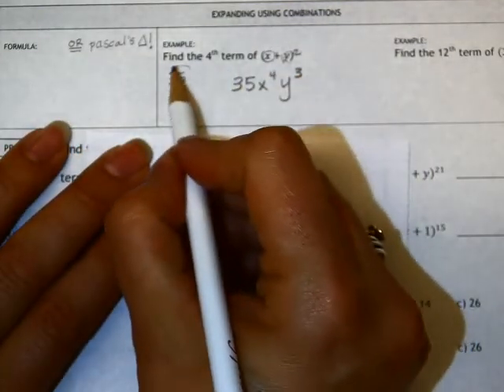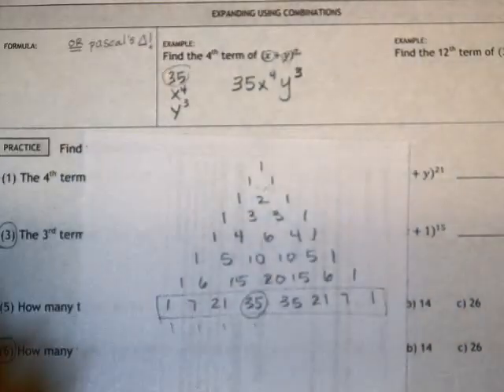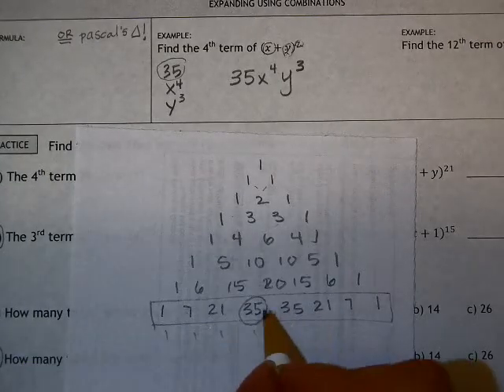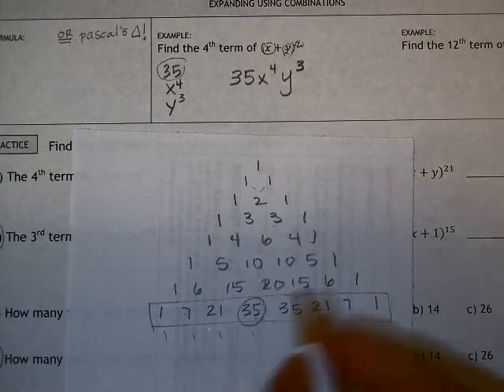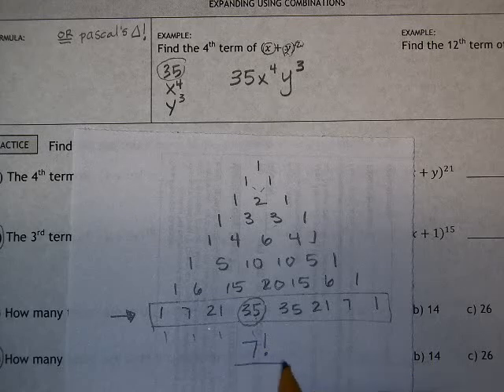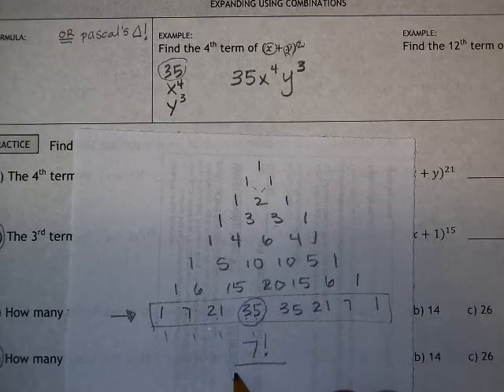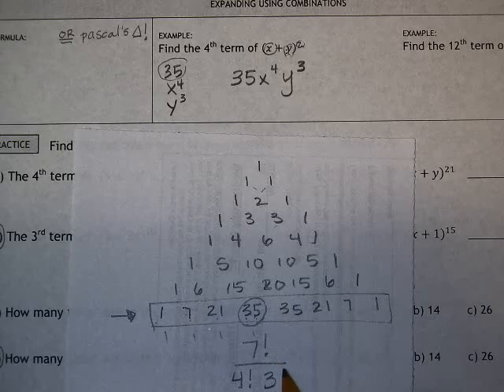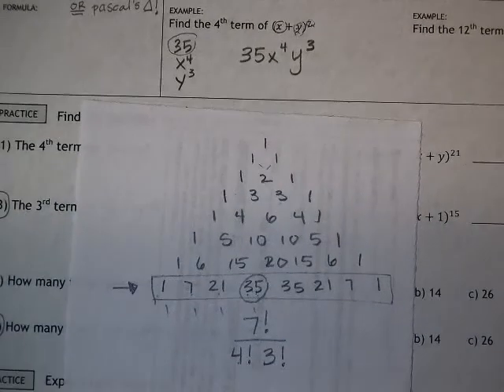315 Notes Binomial Expansion